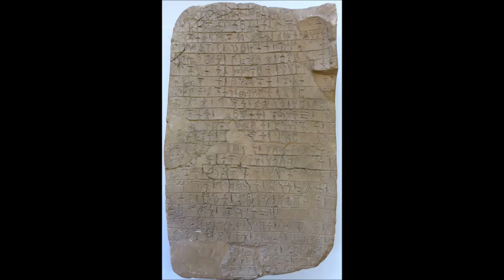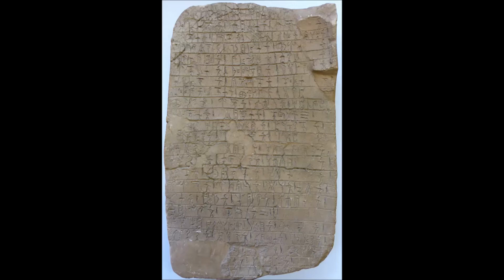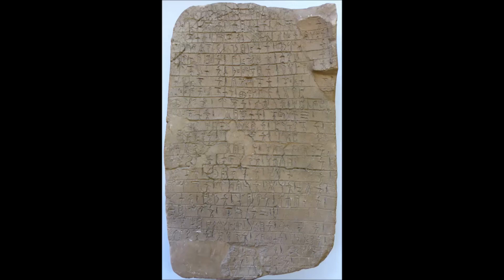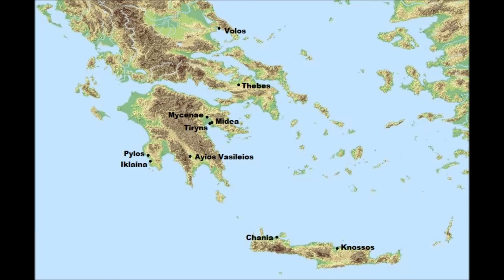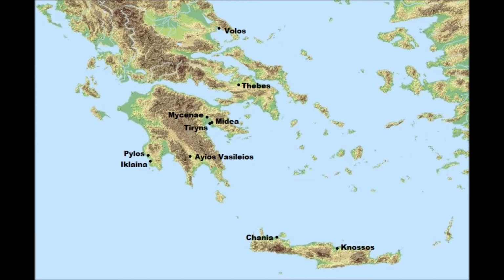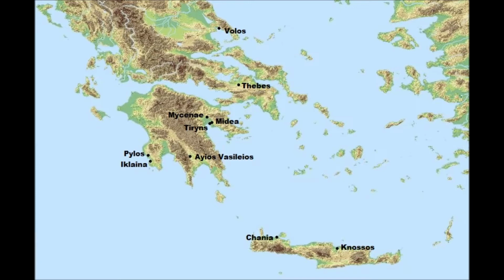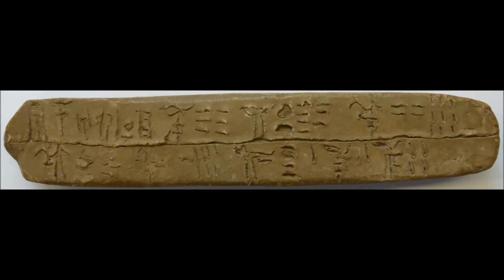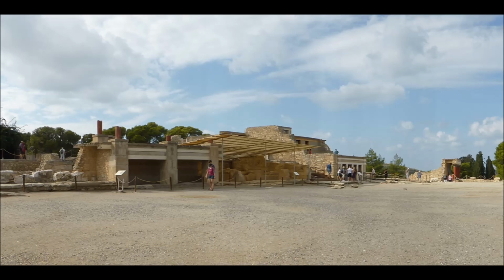Conversing the Classics (Series II) - Linear B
This series of Conversing the Classics was made possible by the Classical Association of Ireland

Dr. Anna P. Judson (Cambridge University) joins Oscar to discuss the Minoan script, Linear B.
Enjoyed the podcast? Then be sure to check out Dr. Judson's blog

Edited by Michael Fuller; produced by Oscar McHale.